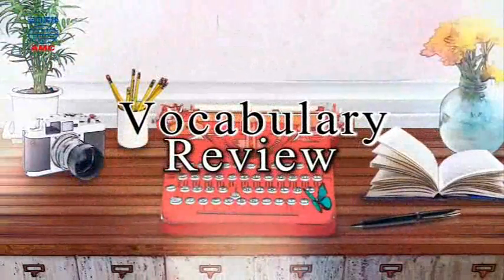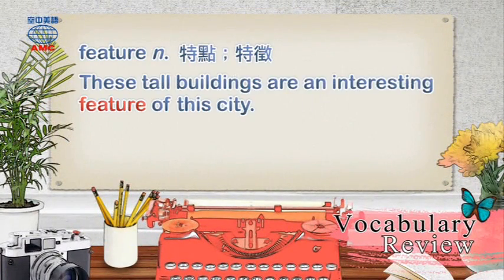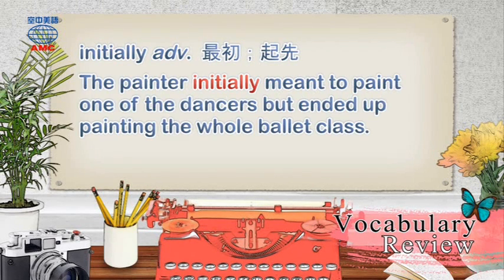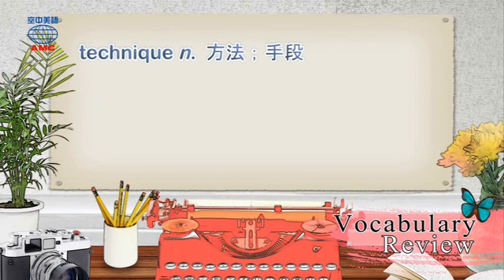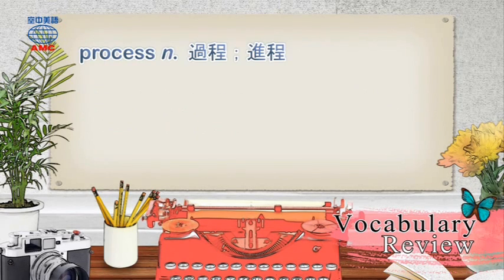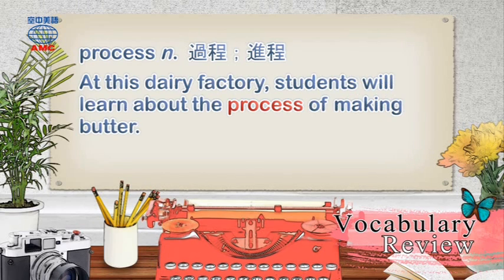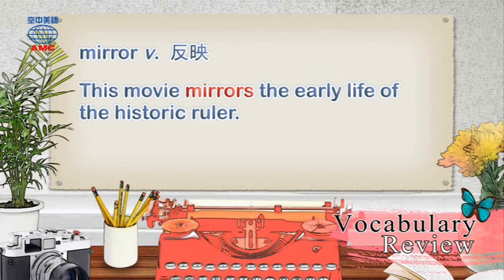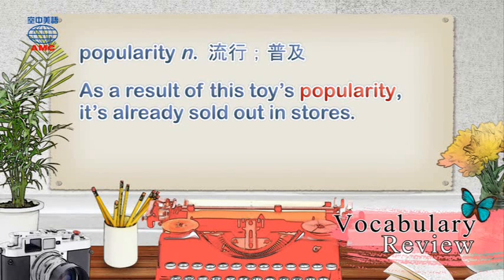2017年6月號Unit5-1【Fun Facts】-Vocabulary Review